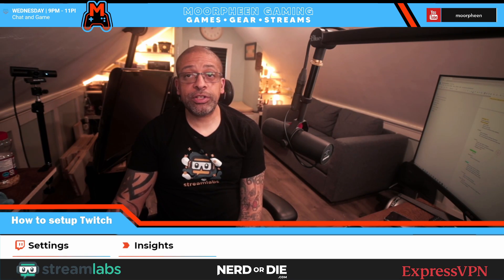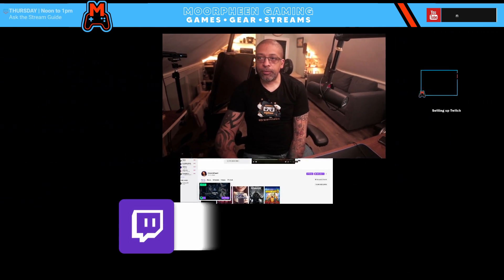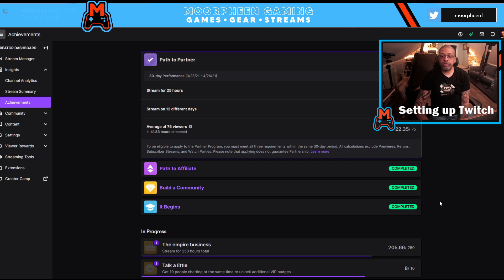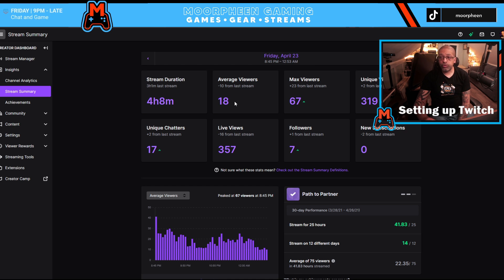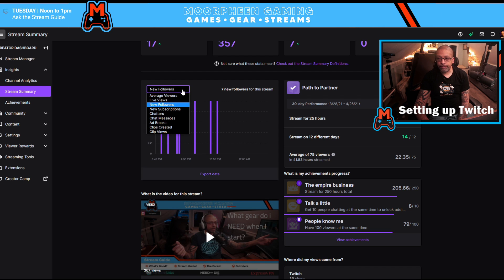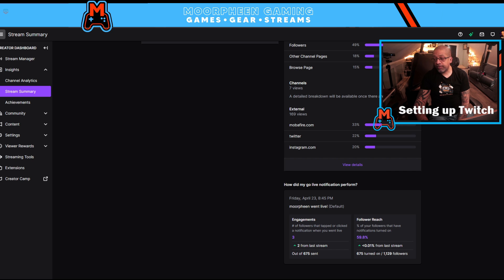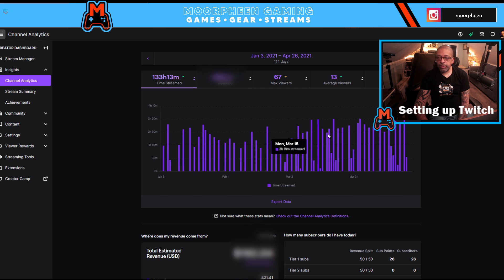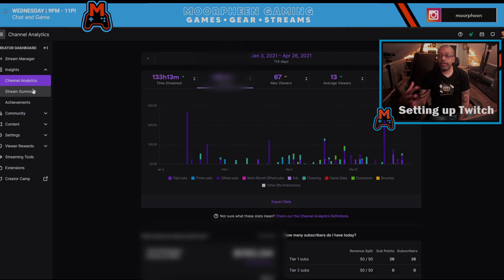How to Use Twitch Channel and Stream Analytics for Maximum Growth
In this video, we're going to discuss how to use Twitch channel and stream analytics for maximum growth. By understanding your audience and how they interact with your stream, you can improve your channel and grow your viewership.

This video is essential for any Twitch user who wants to grow their channel and reach new heights. By the end of this video, you will have the knowledge you need to maximize your growth on Twitch!